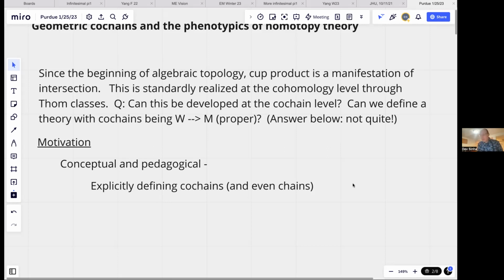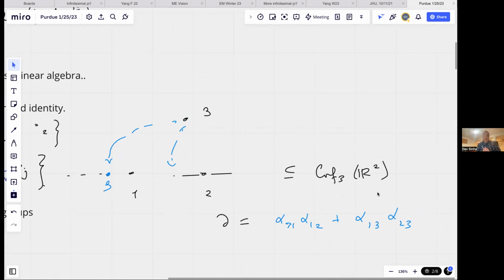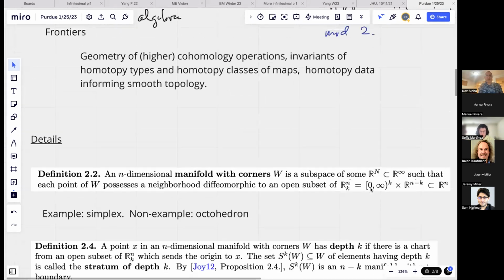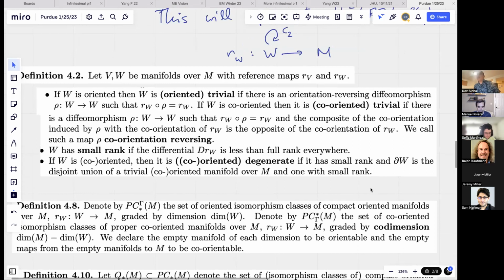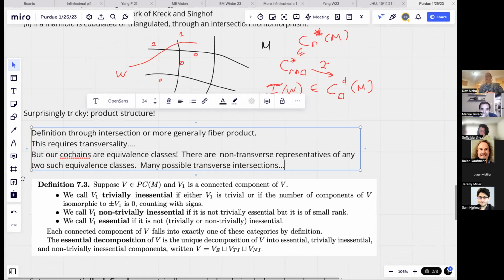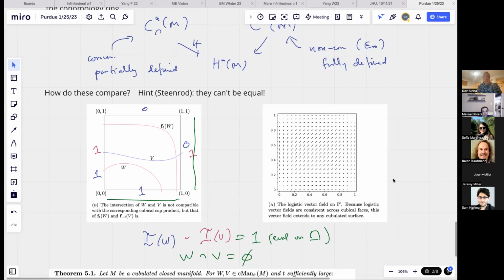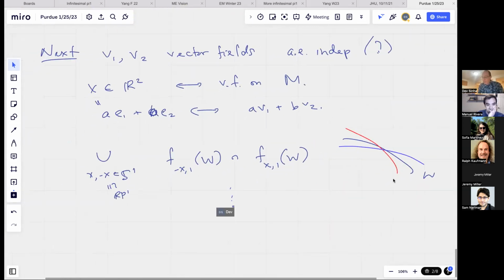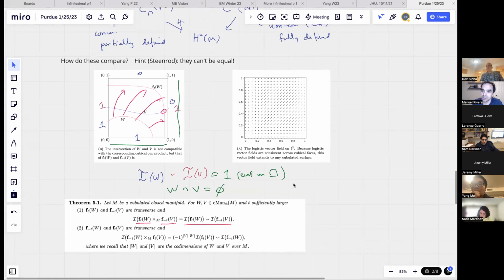Dev Sinha - Geometric cochains and the phenotypics of homotopy theory.